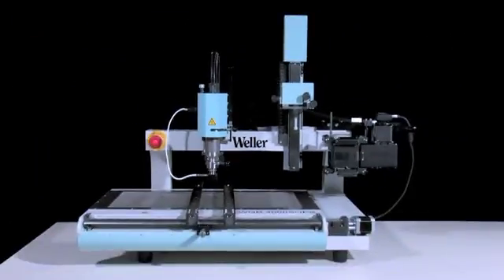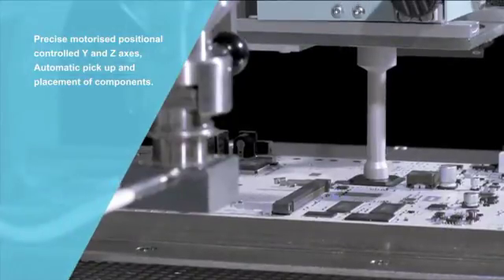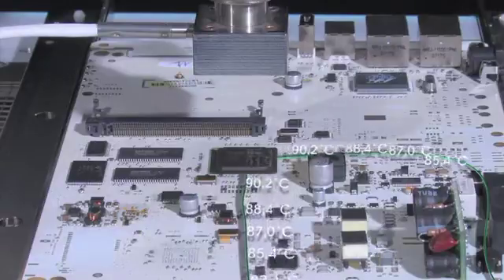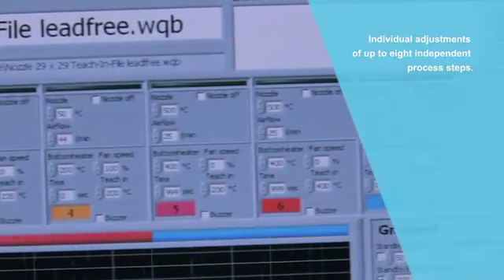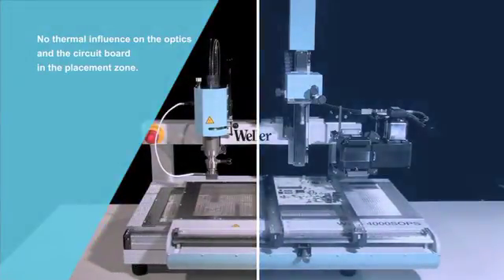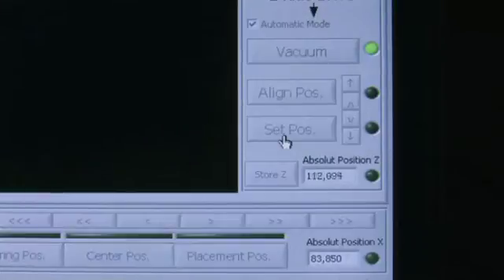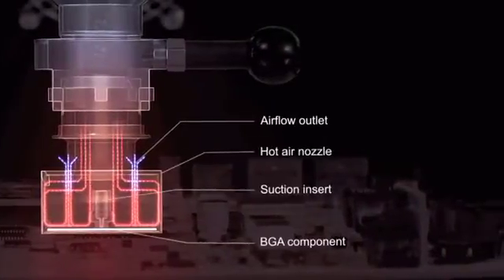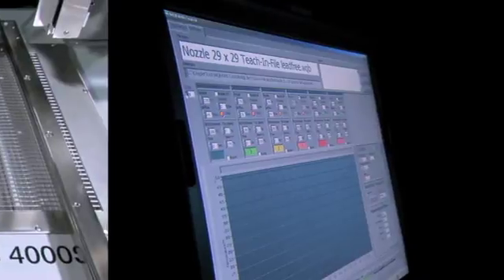Weller® WQB 4000 SOPS BGASMT Repair System - (3:55)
Another great product from the leading brand in professional-quality soldering equipment since 1945. The Weller® WR3M 1WQB 4000 SOPS BGASMT Repair System.  In addition to its famous irons and soldering guns, Weller® is also recognized as a leader in advanced electronic rework and repair equipment and irons for sophisticated industrial applications, as well as numerous products for DIYers and hobbyists.

Weller® - Bring The Heat.